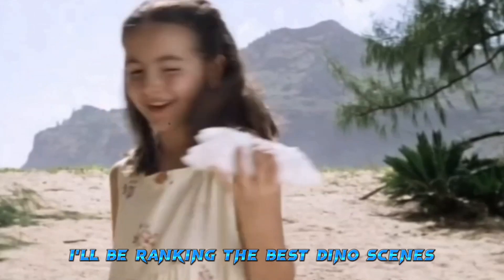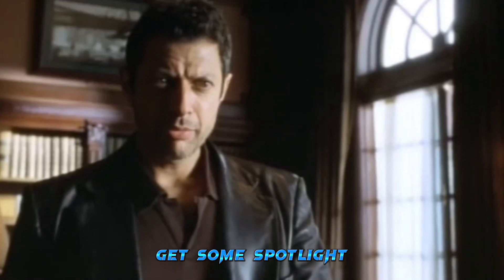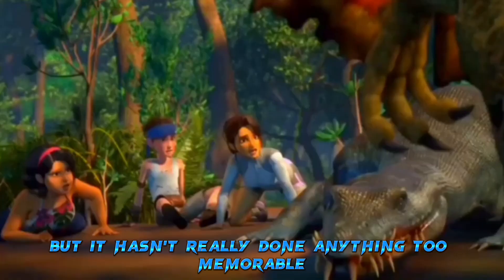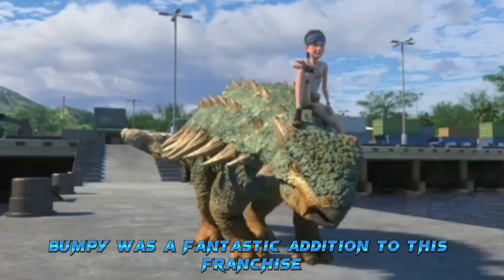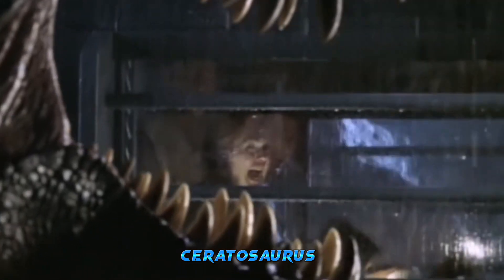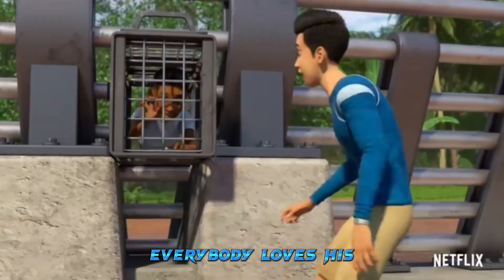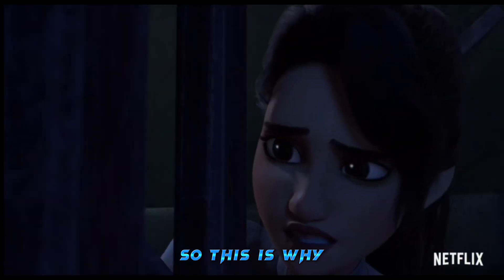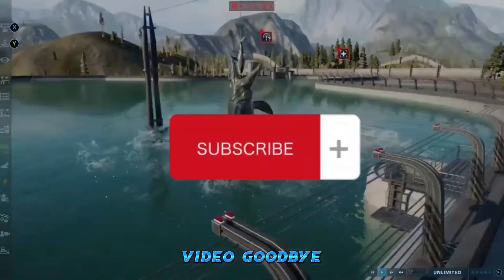The BEST CAMP CRETACEOUS Dinosaur Action! RANKED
Fair Usage